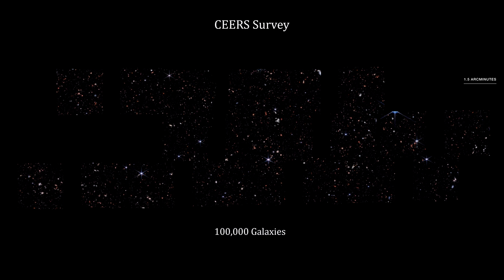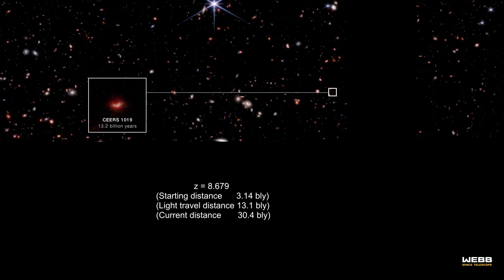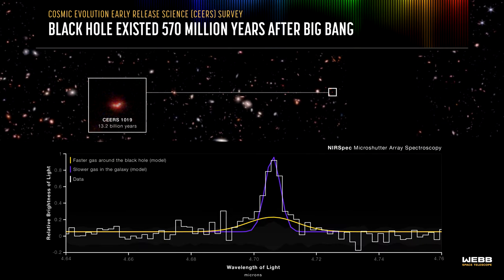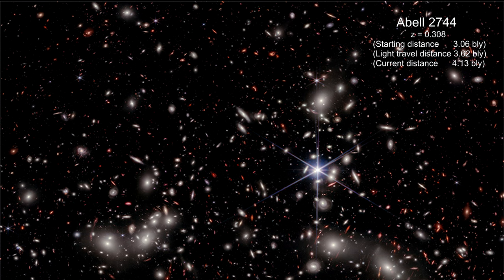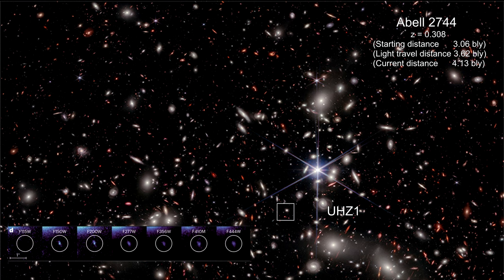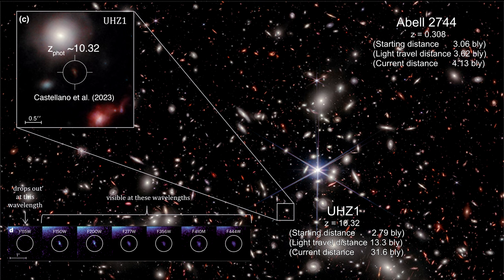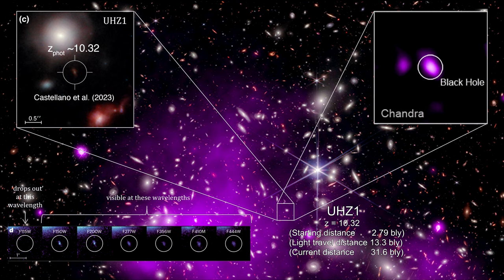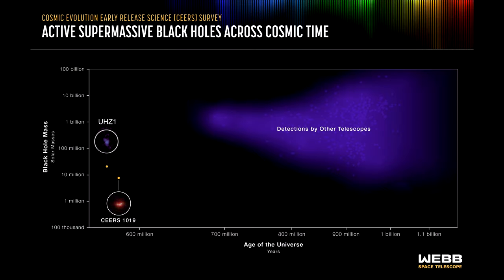Classroom Aid - Two Oldest Black Holes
Here’s a Webb infrared image of the galaxy cluster Abell 2744. There are hundreds of galaxies in the cluster, along with a few foreground stars. It’d redshift is 0.308. Light from this cluster took 3.62 billion years to get here.
In this cluster, astronomers found a gravitationally lensed distant galaxy named UHZ1. To determine how far away this galaxy is, a technique called ‘dropout’ was used.  Here’s how it works. Hydrogen surrounding galaxies absorbs light with a wavelength around 100 nanometers. That’s blue light. The source will be easily visible with filtered viewing wavelengths longer than blue, but "drop out" with blue light filters.
This is a standard photometric method for locating distant galaxies in deep field images. For UHZ1, Webb found the dropout with its F115W filter. The redshift needed to stretch blue light to this filter gives us the estimated distance. This galaxy’s redshift is 10.32 making its light travel distance 13.3 bly – just a bit further than CEERS 1019.
Here’s the Chandra X-ray Observatory’s overlay view of the area marked in purple. Using over two weeks of observations from Chandra, researchers were able to detect X-ray emission from the center of UHZ1. The X-rays come from a region that is much smaller than the galaxy. This is the signature of an accreting supermassive black hole at the center of the galaxy.
The X-ray signal is extremely faint, but Chandra was able to detect it because the Abell 2744  gravitational lensing enhanced the signal by a factor of four. Based on the brightness and energy of the X-rays, it’s estimated mass falls well above 10 million suns.
The extremely large masses of this SMBH and CEERS 1019, at such an early age of the Universe, has led to a conflict between the currently understood time it takes to form supermassive black holes, and the Lambda Cold Dark Matter Big Bang Cosmology time line.  Astronomers call this ‘tension’ between the two theories, indicating that one or both will need to change. In our final segment of this video book on Black Holes, we’ll cover a proposed change to how black holes can form that would relieve this tension.